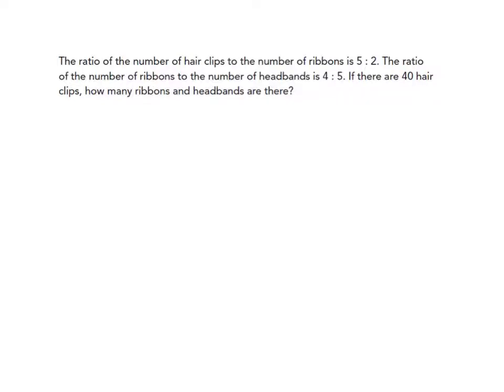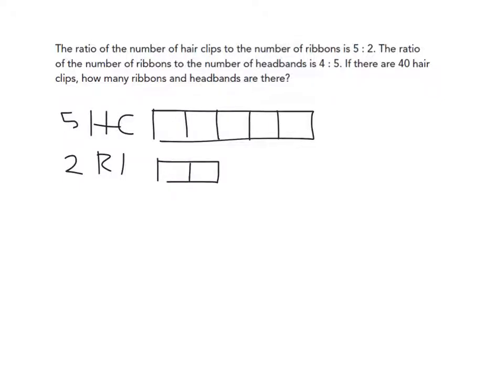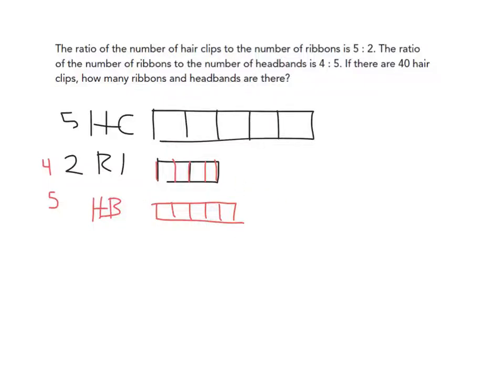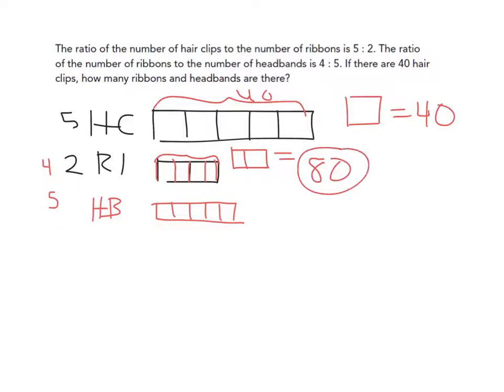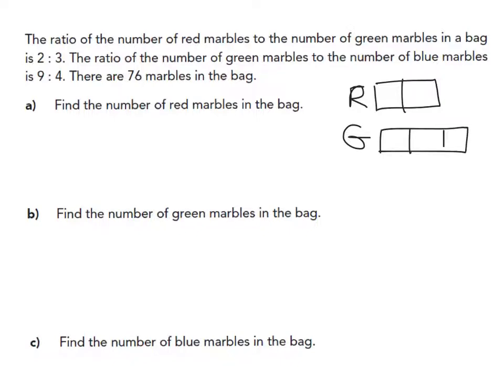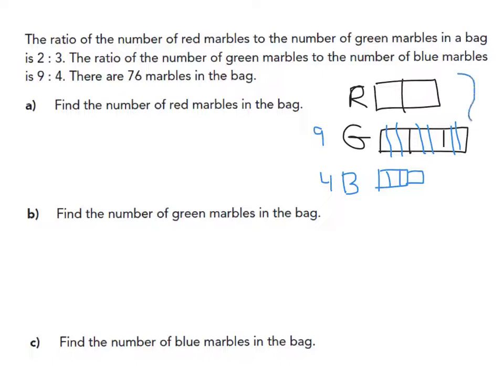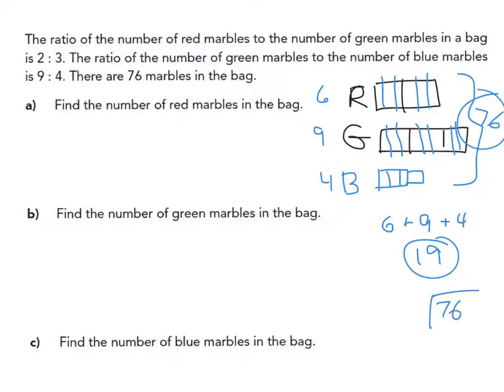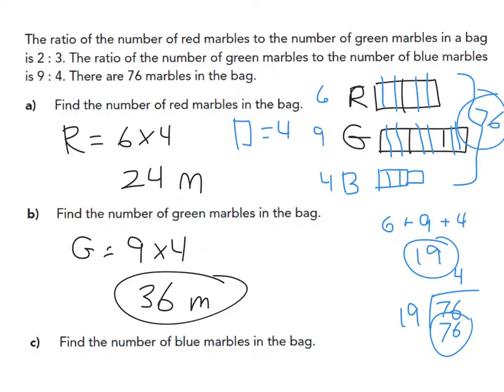Ratio Problems with Changing Ratios